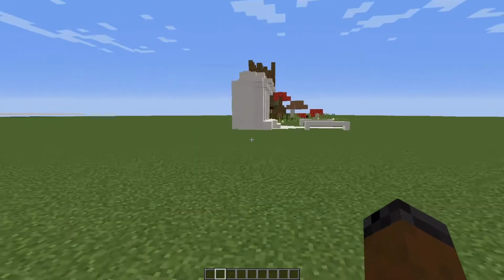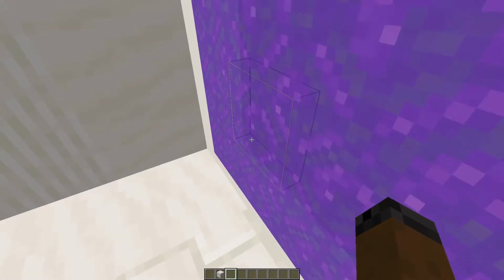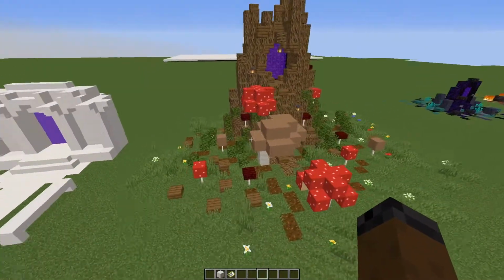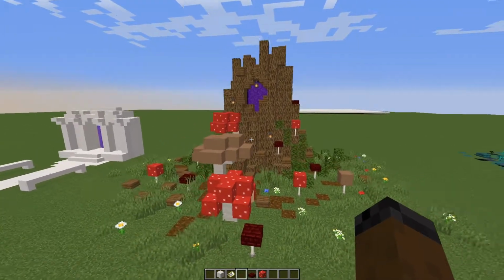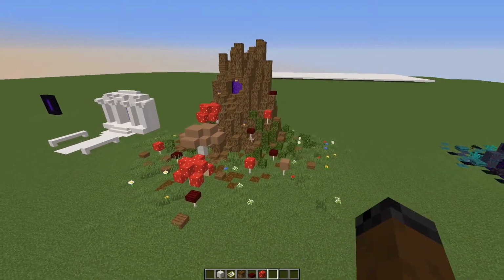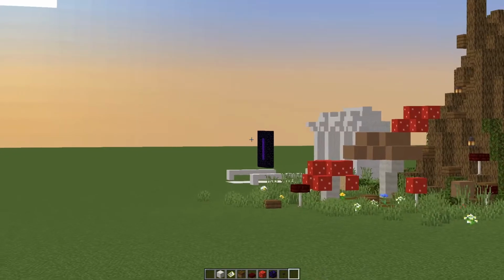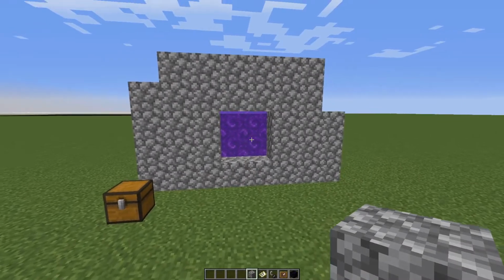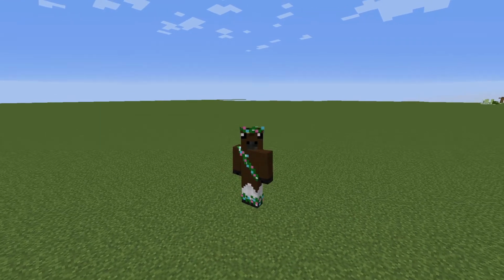How to build better portals in Minecraft: Simple Tips and Tricks to help your build!!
Hola, Bonjour, Guttentag, or how ever you say hello in your language!! Today I will show you some examples and pointers to consider when designing the exterior design for your Nether Portal! Since 1.16 was recently released, there are so many more possibilities for Nether Portal designs! I hope these simple tips, tricks, and examples assist you in your designing endevors. Enjoy :D